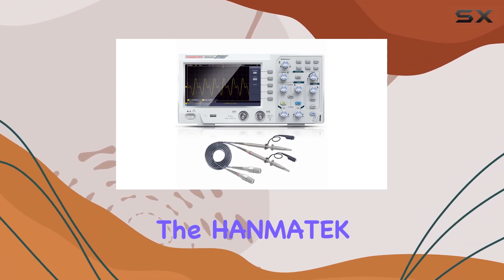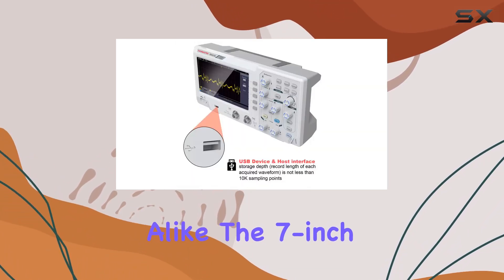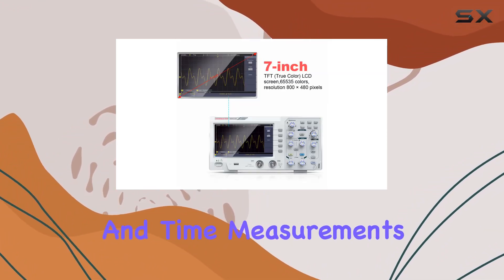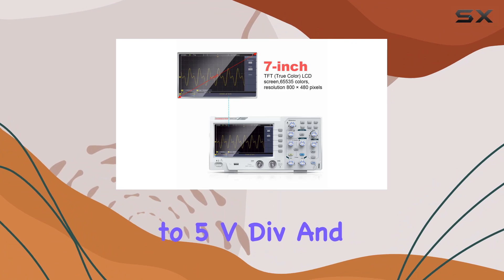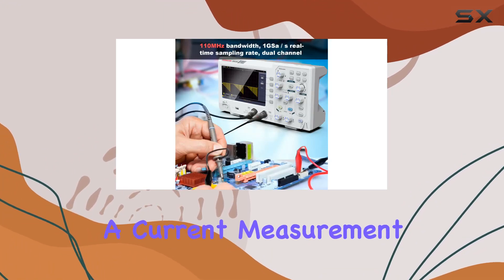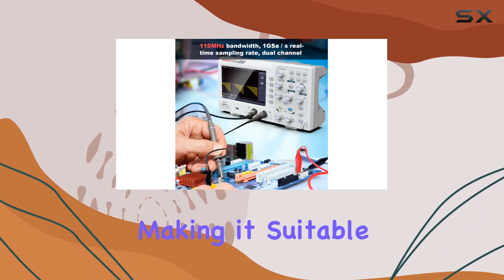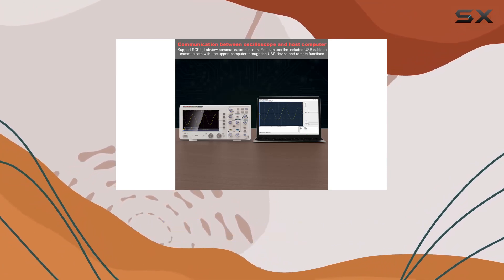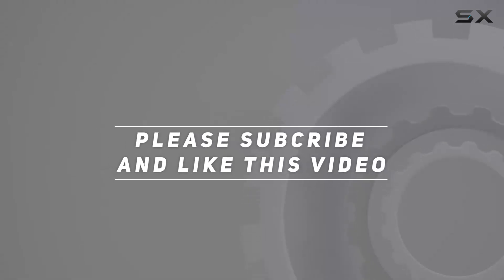HANMATEK 110MHz Bandwidth DOS1102 Digital Oscilloscope Review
0:00 Intro
0:06 Review

Things that we mentioned in this video:
HANMATEK 110mhz Bandwidth DOS1102 : B0833YFNKP